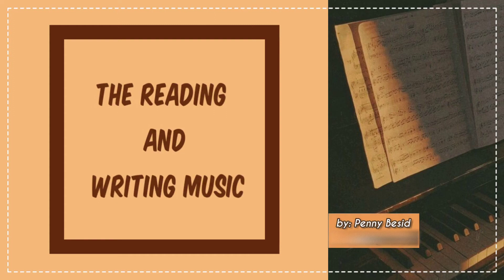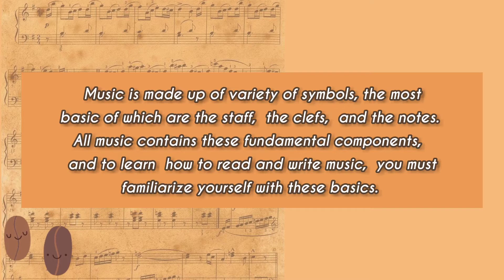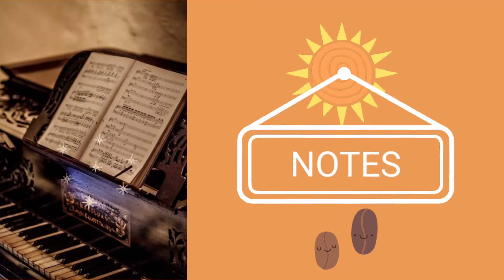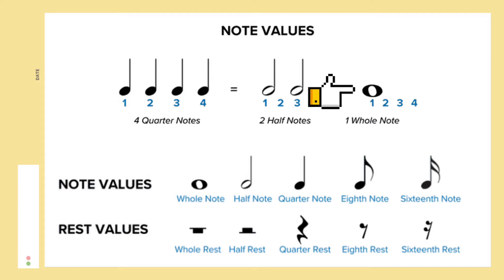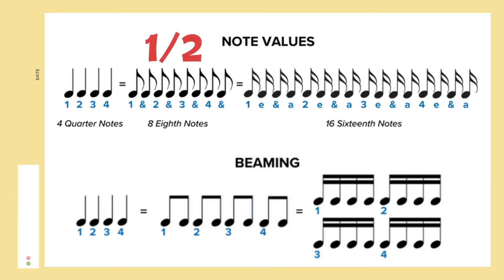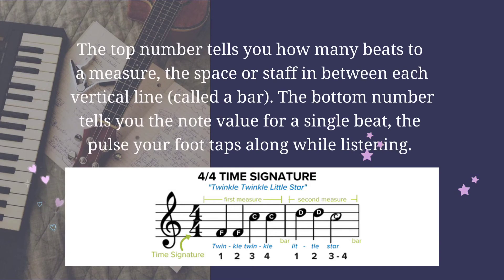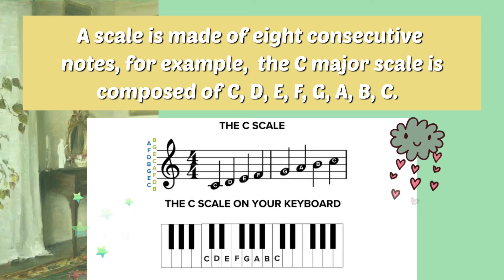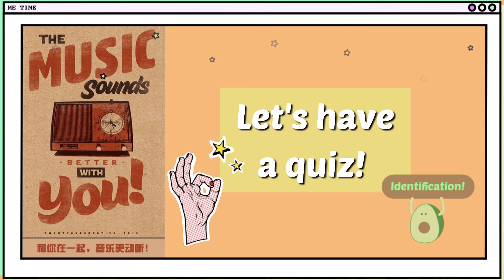The Reading and Writing Music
Hello again. This is the Video Lecture about The Reading and Writing Music.